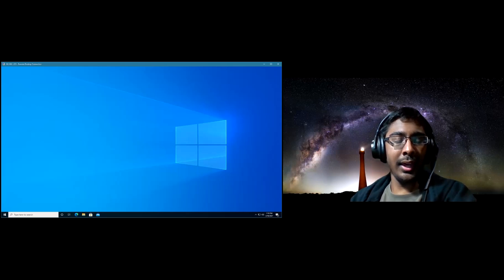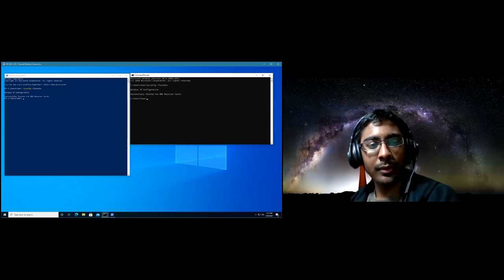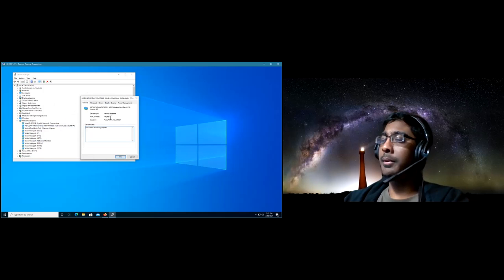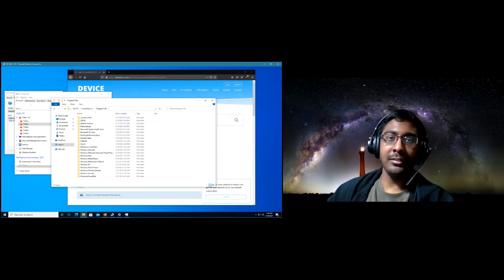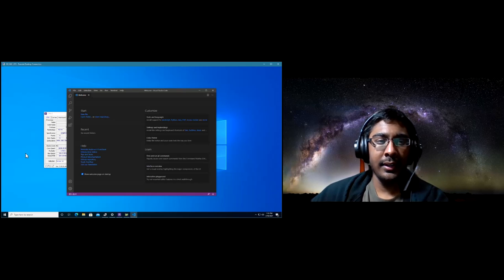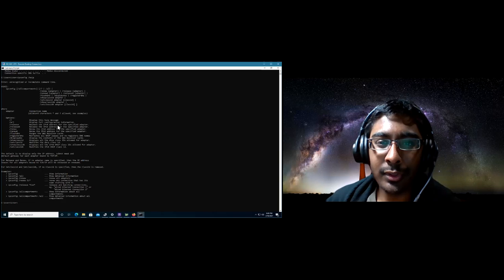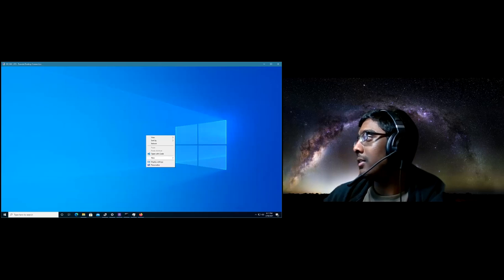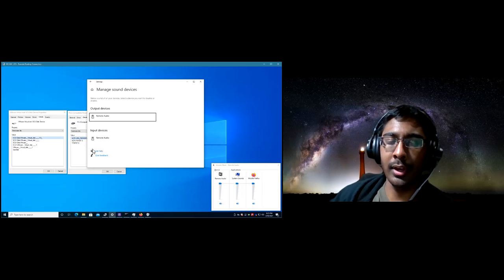Computer Care for Common Failure Mechanisms on PC Laptops - Part 2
Fixer Alvin Ramoutar's workshop on Computer Care for Common Failure Mechanisms on PC Laptops, hosted by "Scarborough Repair & Bike Café 2021" -- If you're experiencing software problems (operating system, viruses, tools and settings, memory and applications) with your PC laptop and don't know where to begin, this is a good place to start.